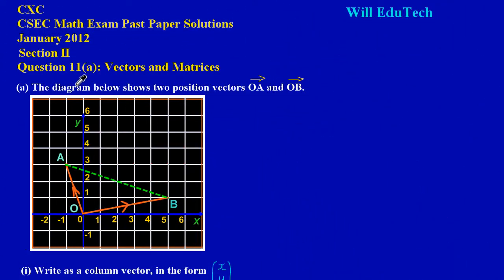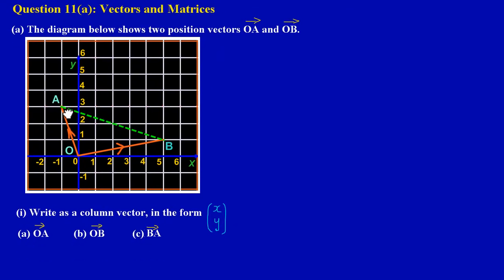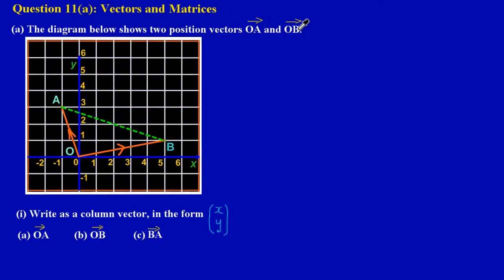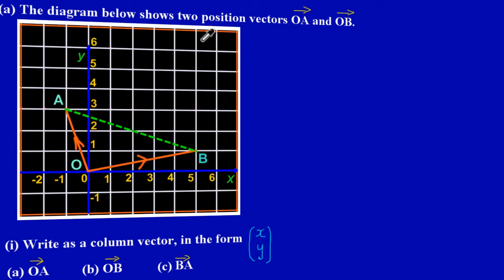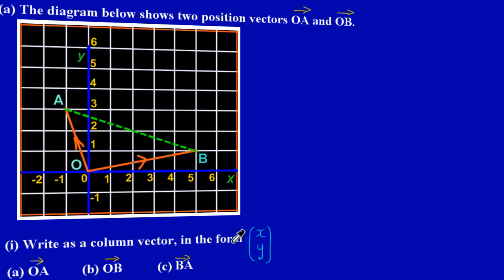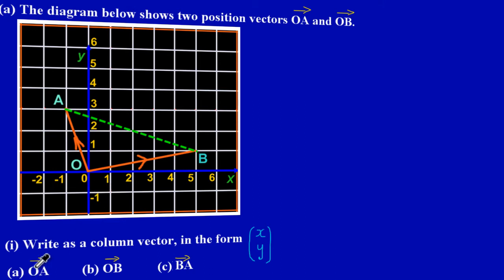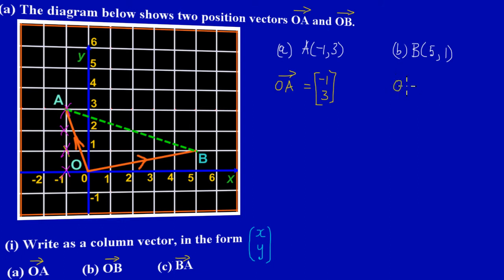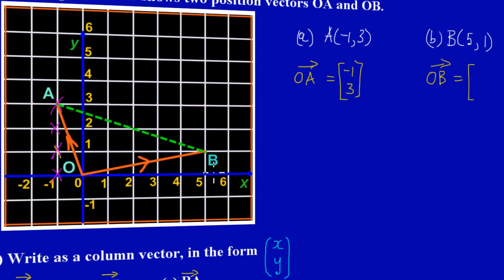CSEC CXC Maths Past Paper 2 Question 11a(i) Jan 2012 Exam Solutions (Answers)_ by Will EduTech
Showing how to write position vectors OA, OB and BA in column vector form. Taken from CXC CSEC Math Exam Paper 2 Question 11a(i) Jan 2012.